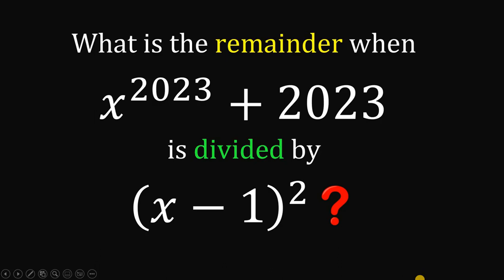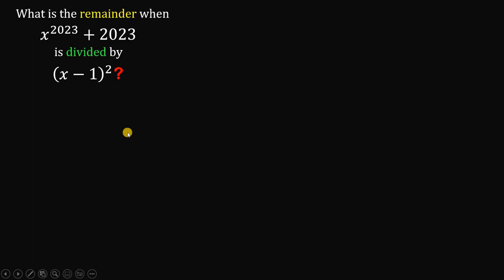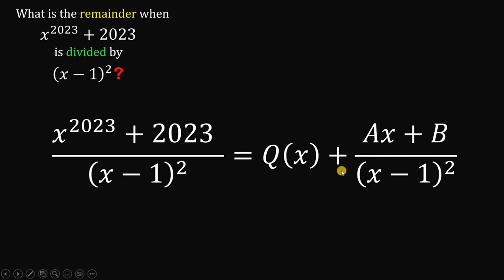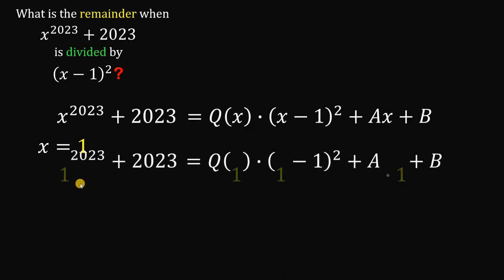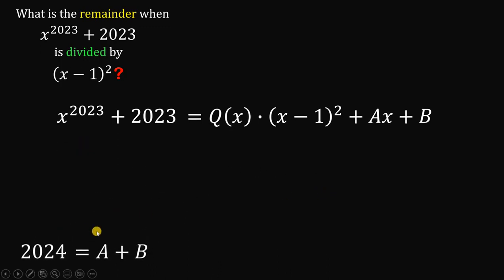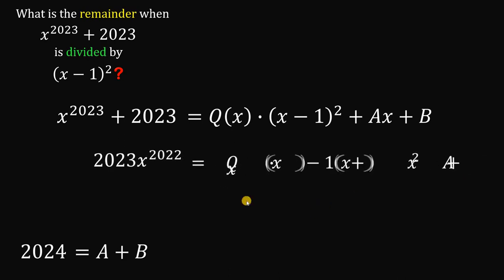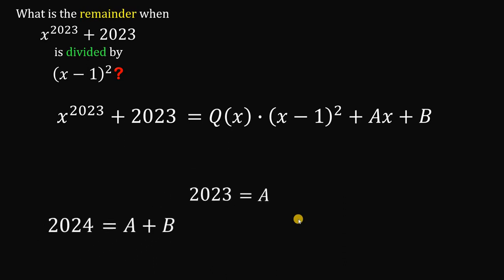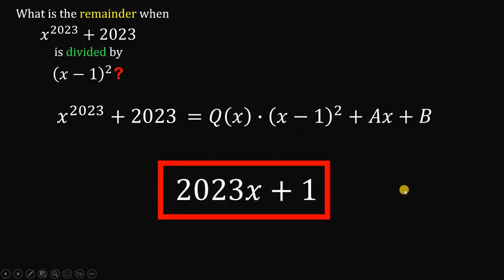What is the remainder when we have a larges power and a quadratic divisor?